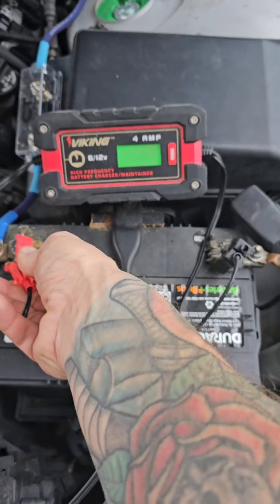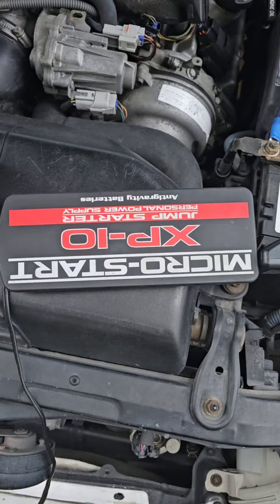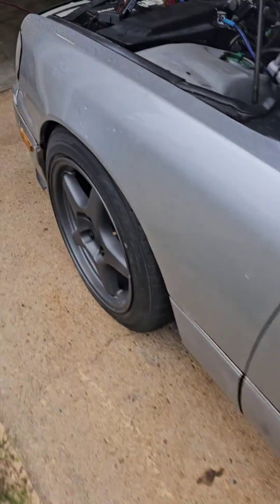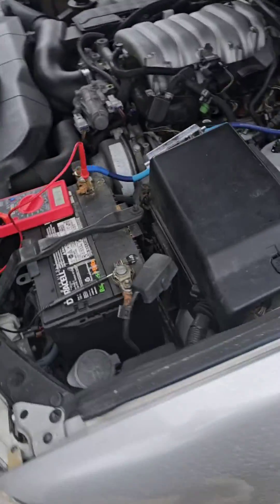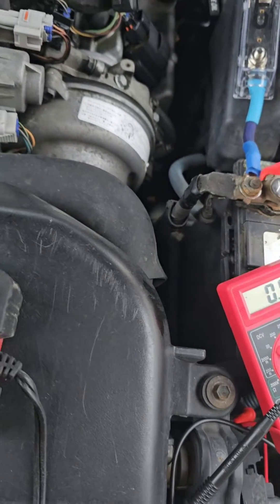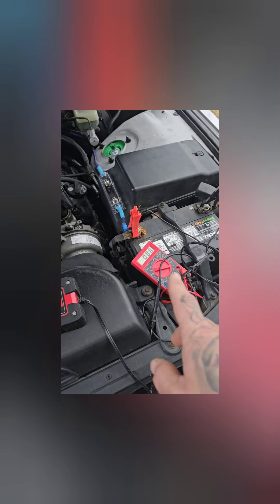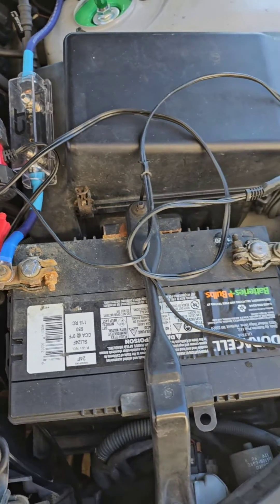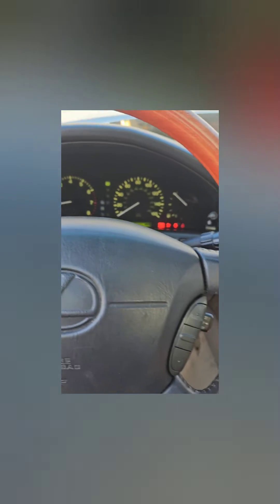How to restore a completely dead car battery (the easy way)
I do this often, especially if my vehicles sit for too long and the battery dies. The secret is to get the battery to 12 volts for even a few seconds, so that the charger will recognize it and start charging (for modern "smart" chargers.) I use my jump pack, but any type of jump will work. Once the car runs for a few minutes, as long as the alternator is also good, there should be 12 volts for a short time.

The charger I use is a $40 "Fully Automatic Microprocessor-Controlled Battery Charger/Maintainer" from Harbor Freight. If I don't get the battery to at least 10 volts, it will not attempt to fully charge the battery. All the "smart" chargers I've used have done this, but I found out that getting it to 12 volts by jumping and running easily tricks the charger into reconditioning the dead battery.